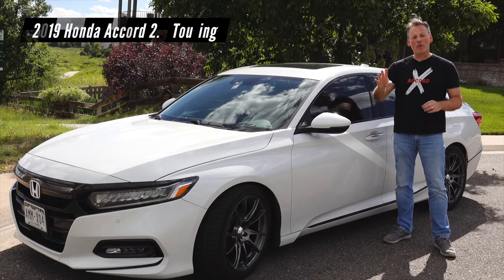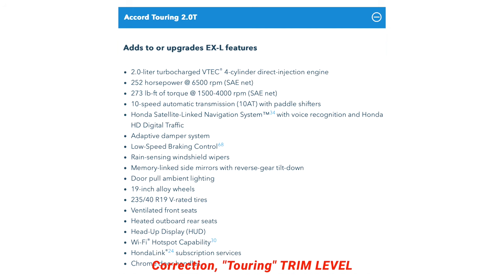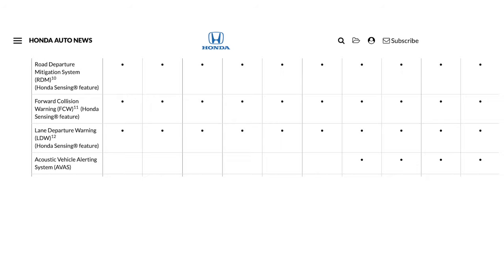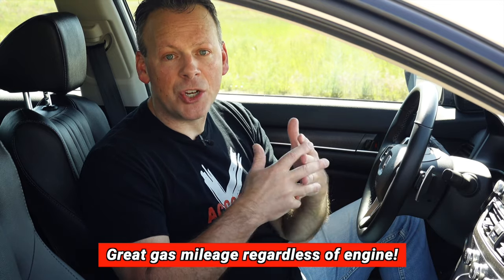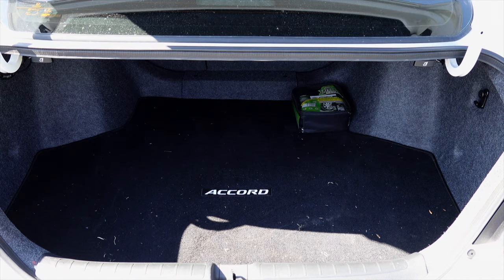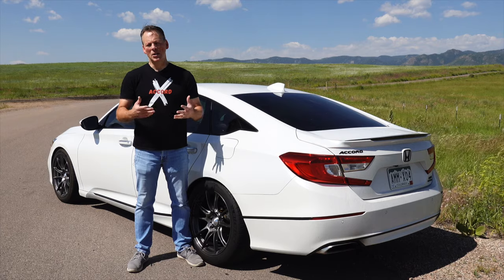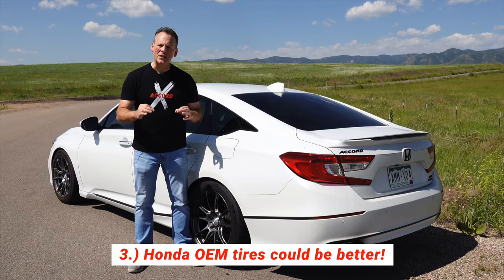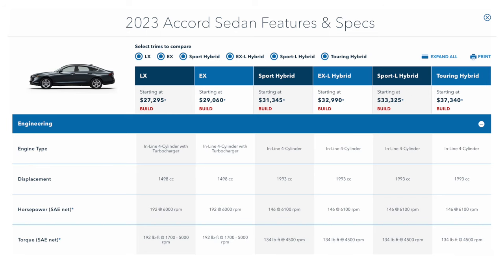Before You BUY a Honda Accord - LONG-TERM (4 Year) REVIEW! // 10th Gen. (2018-2022) Honda Accord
Long-term review of the 2019 Honda Accord 2.0!  After 4 years with the 10th gen Honda Accord, do we still find the Accord to be the value leader in the midsize sedan / family car / sporty sedan car segment?  Join us on our Honda Accord 4 year owners' review!  The 2018, 2019, 2020, 2021, 2022 Honda Accord 2.0 Touring (i.e. the 10th Gen Accord) may be the best car value for a sporty family sedan. In this Honda Accord car review we'll be covering Honda Accord features, and Honda Accord specs such as; gas mileage, Honda Accord reliability, maintenance and maintenance costs, ride comfort, safety features, interior room, including rear passenger space and trunk volume, and Honda Accord insurance cost. Find out the good (PROs), the bad (CONs) of the 10th Gen Honda Accord, and our recommendations to Honda - as well as what we liked to see changed for the NEW 11th Gen Honda Accord!

Looking for ways to gain horsepower on YOUR 10th Gen (2018, 2019, 2020, 2021, 2022) Honda Accord 2.0 or 1.5 turbocharged car - this  channel will give you the information you need to help you make an informed decision regarding the best modifications for your 10th Gen. Honda Accord 2.0 or Accord 1.5 project car! (checkout our channel page)

Dragy Performance Meter
KTUNER V2 ECU Flash Tuner
Mishimoto Intercooler
PRL Intercooler